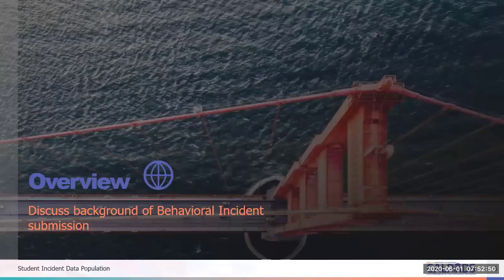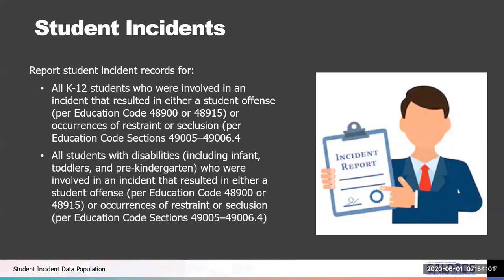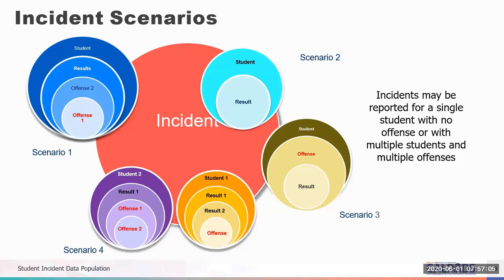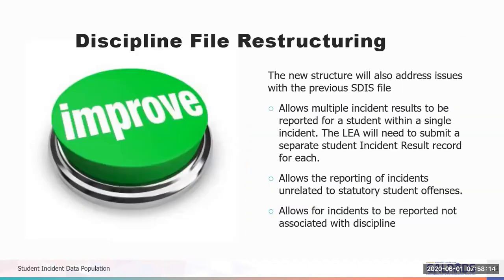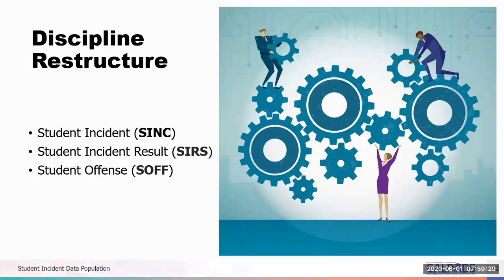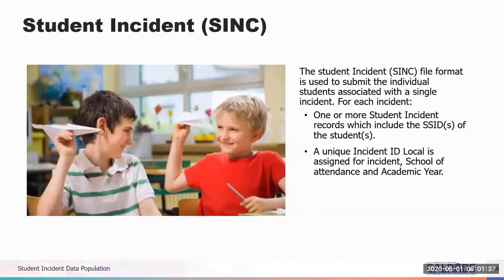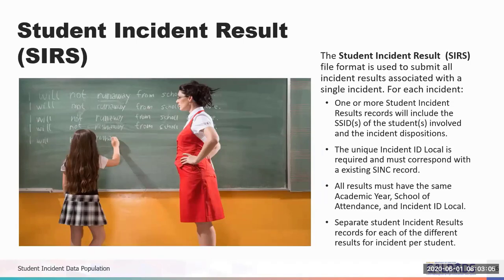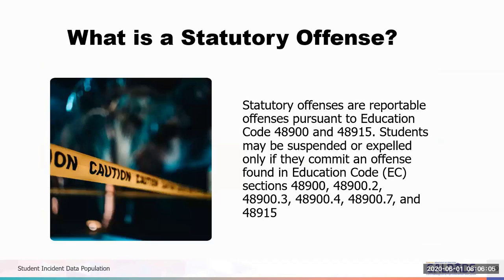EOY Student Incident Data Population (Module-B) Overview